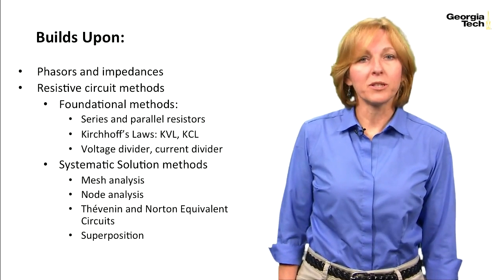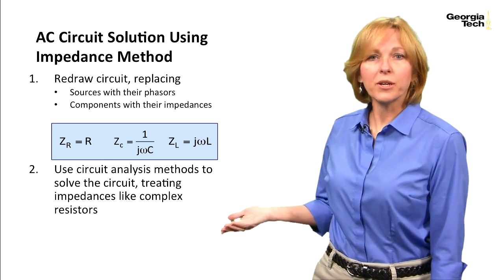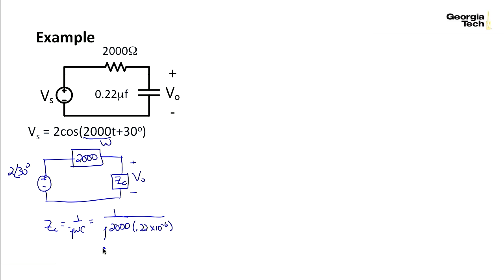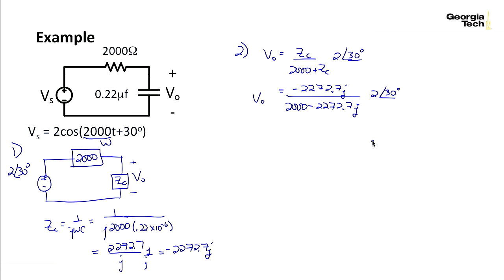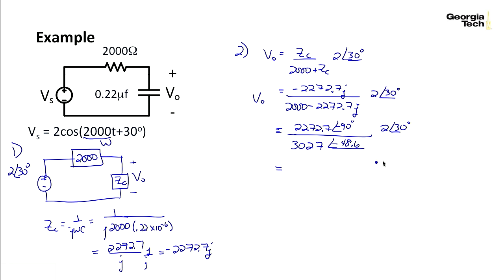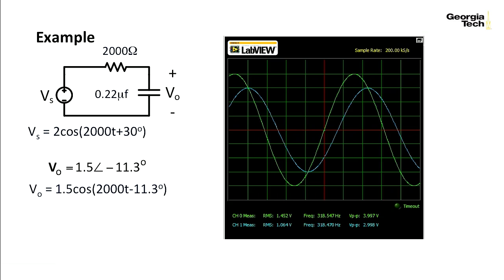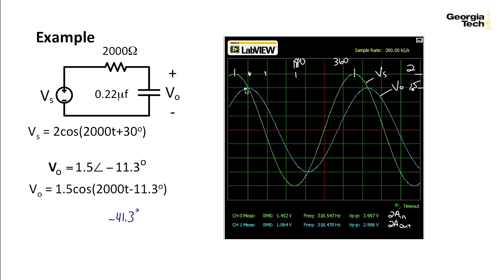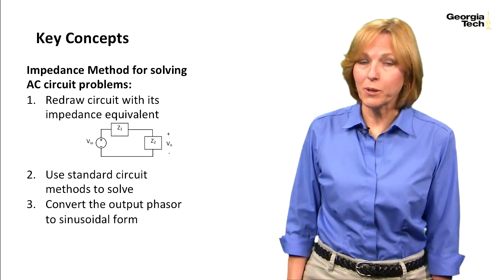1.4 Circuit Analysis with AC Impedances - Linear Circuits 2: AC Analysis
Link to this course:
1.4 Circuit Analysis with AC Impedances - Linear Circuits 2: AC Analysis

This course explains how to analyze circuits that have alternating current (AC) voltage or current sources. Circuits with resistors, capacitors, and inductors are covered, both analytically and experimentally. Some practical applications in sensors are demonstrated.

This course is very helpful to the students like us.I have learnt different topics which wasn't learnt perviousl...Highly Recommended,Dear Madam, please provide the solutions for the assignment questions for knowing the method of solving you approach. Thank You

1.4 Circuit Analysis with AC Impedances - Linear Circuits 2: AC Analysis